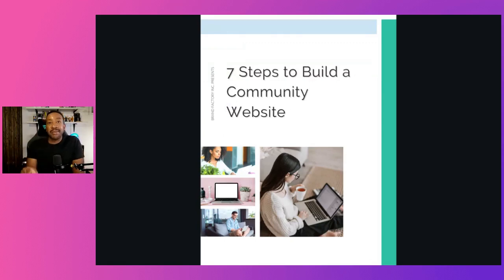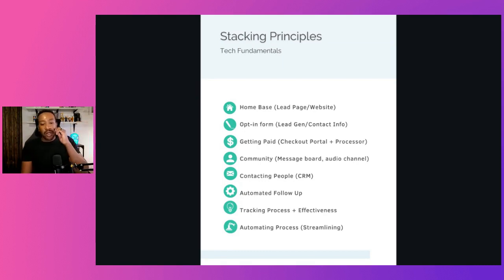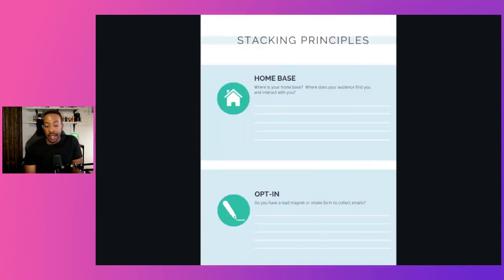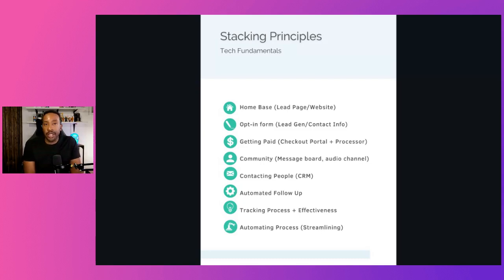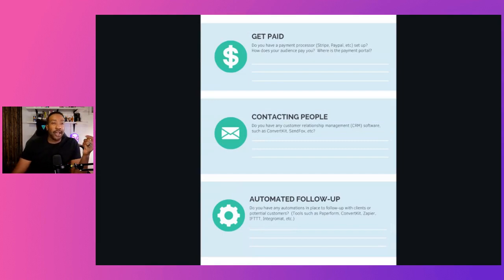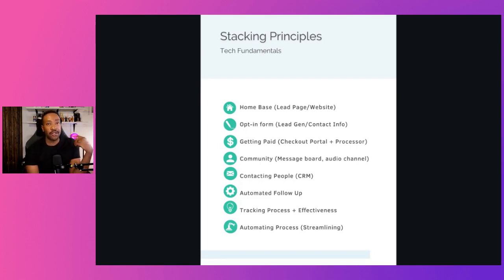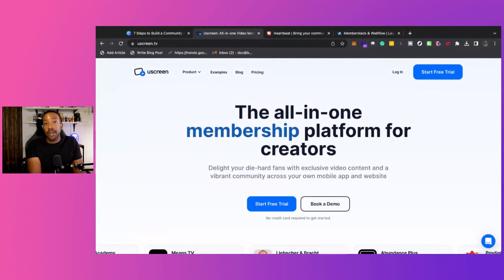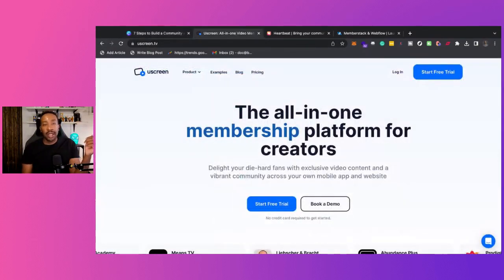7 Steps to Build a Community Website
Try out different community Platforms mentioned in the video